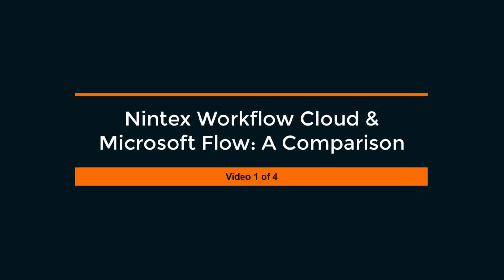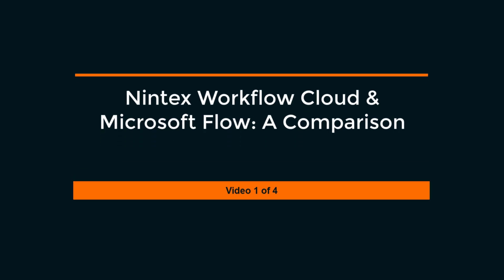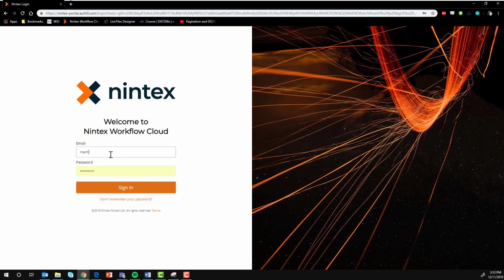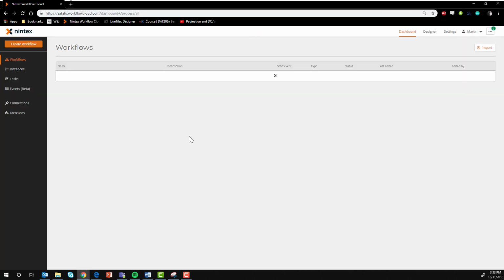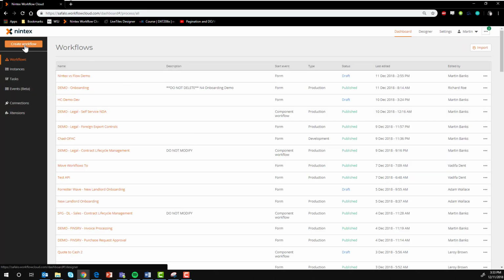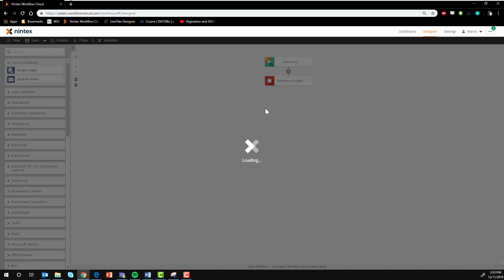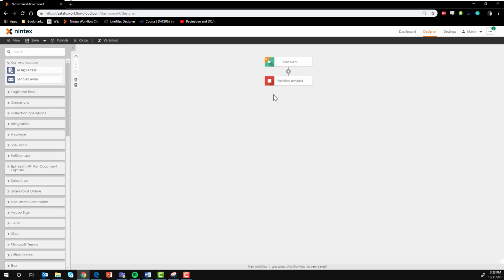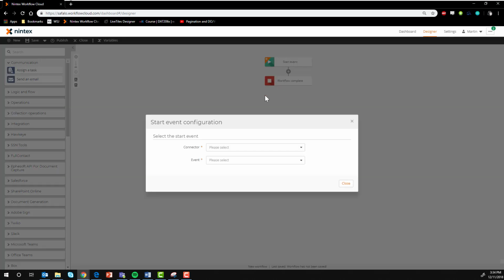Video 1 Nintex Workflow Cloud and Microsoft Flow Comparison : Overview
This video is part 1 of 4 in our business case comparison of Microsoft Flow/PowerApps and Nintex Enterprise software.

You will learn about the purpose of this comparison video series, the work process we are using these technologies to help automate, and a brief view of each software before we move on to Video 2.